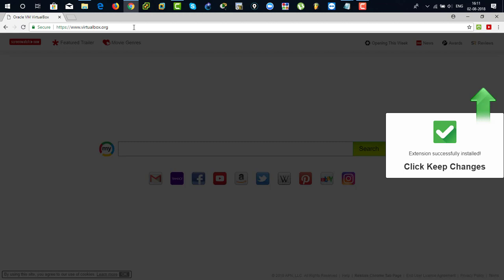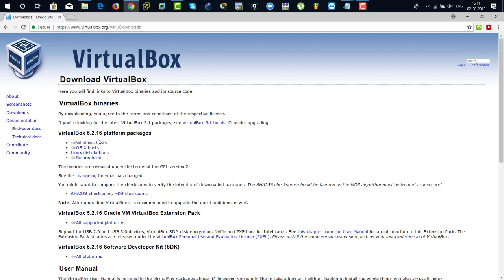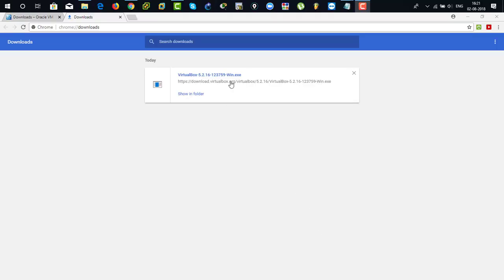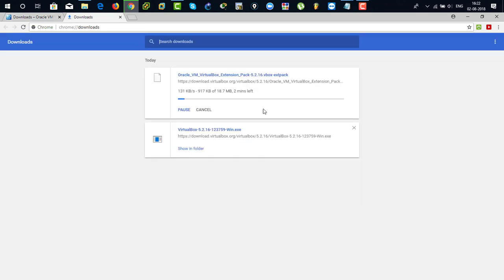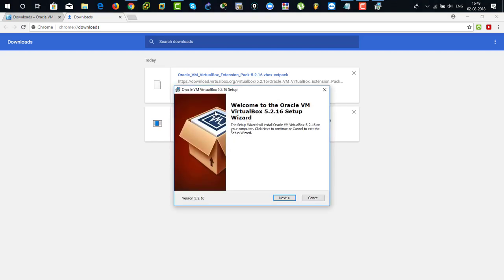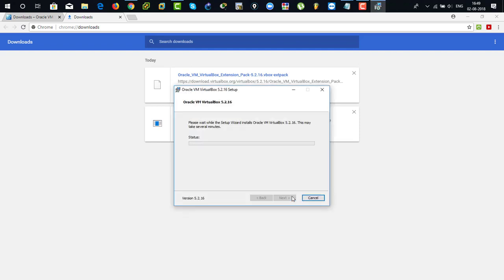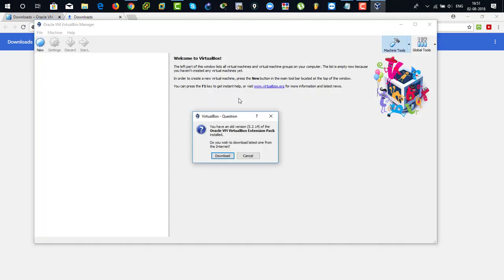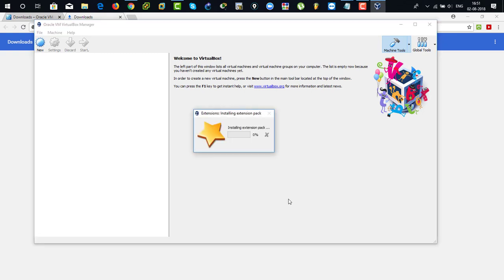GNS3 7-Downloading & Installing VirtualBox